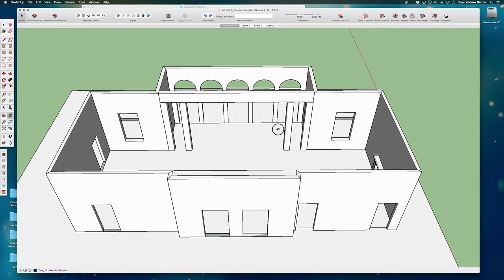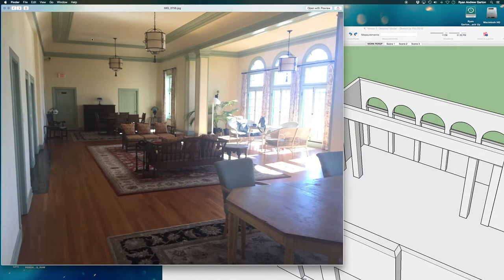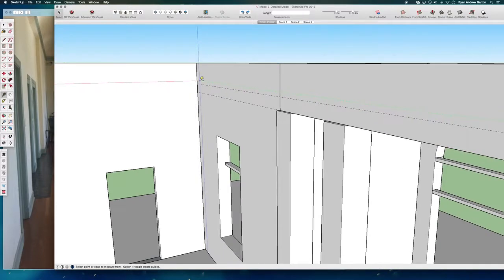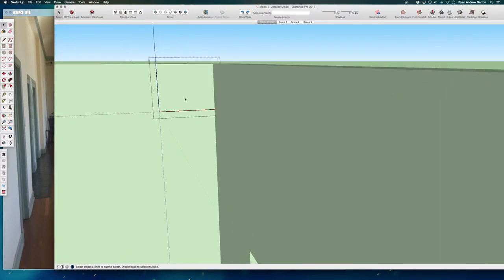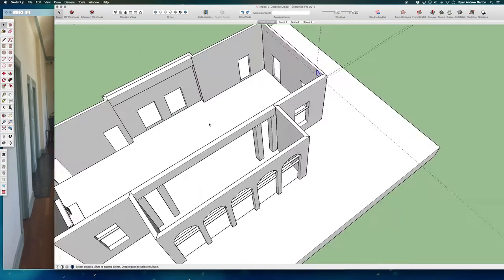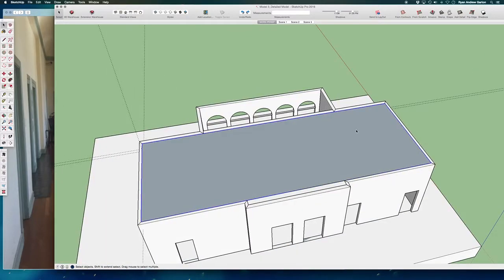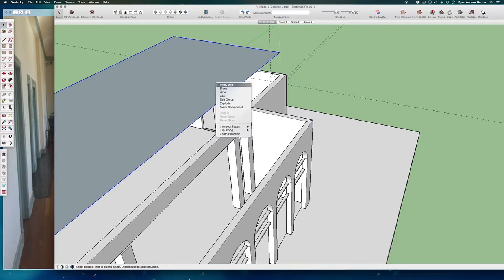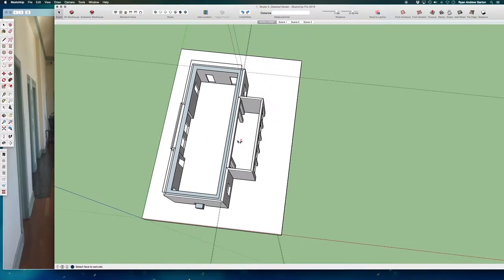03 Model 3 Video 4 Ceiling Cove